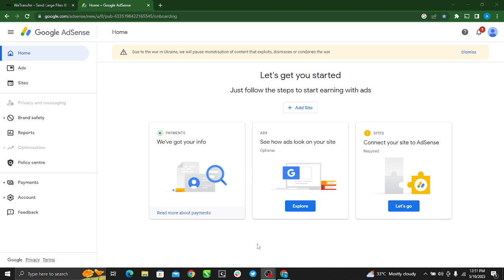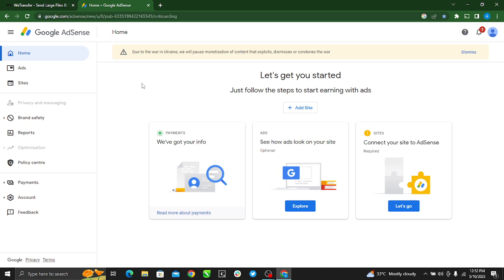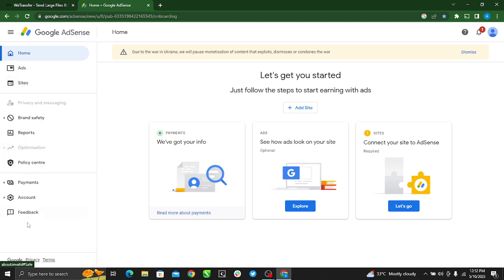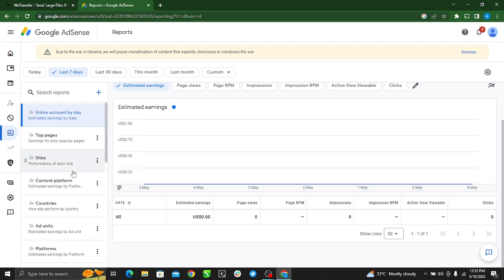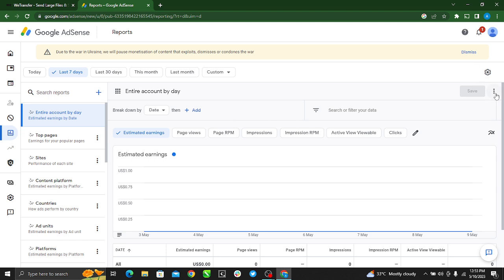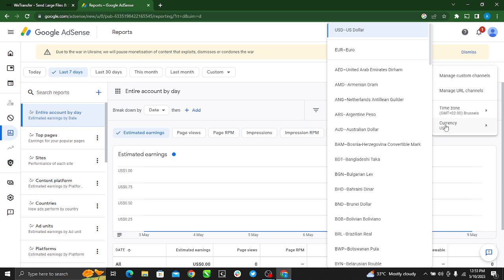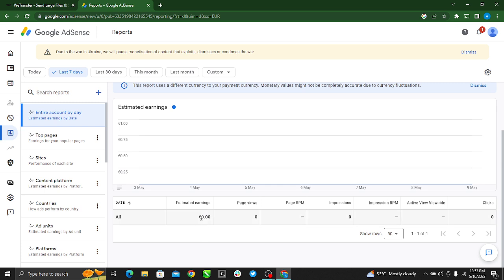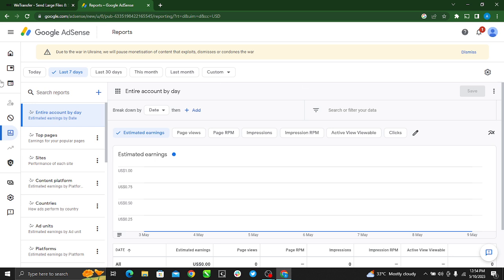How to change currency in Google Adsense (Easiest Way)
Today we talk about How to change currency in Google Adsense, so stay until the end of the video to see the full explanation.